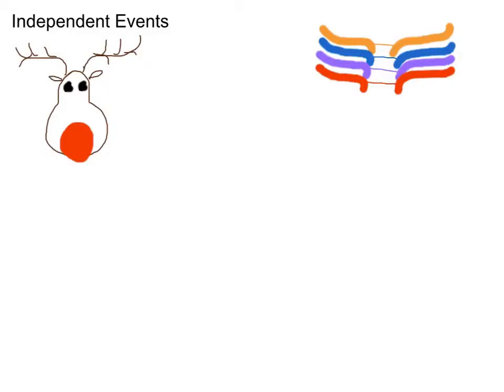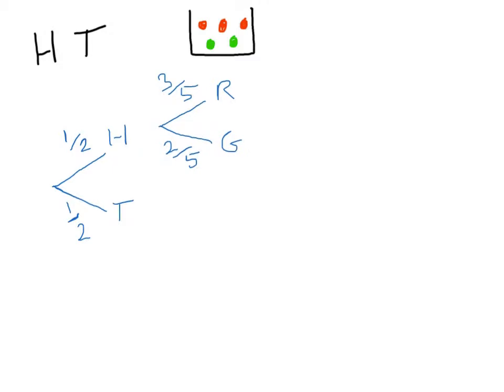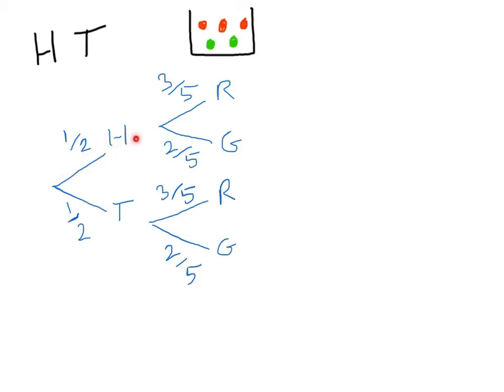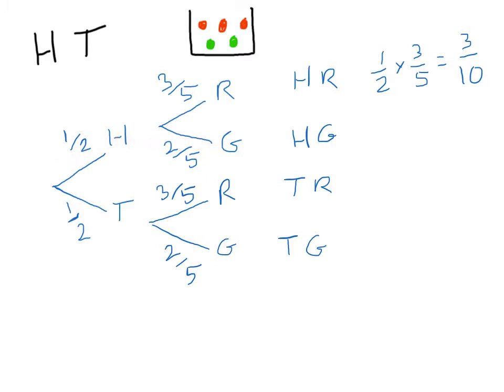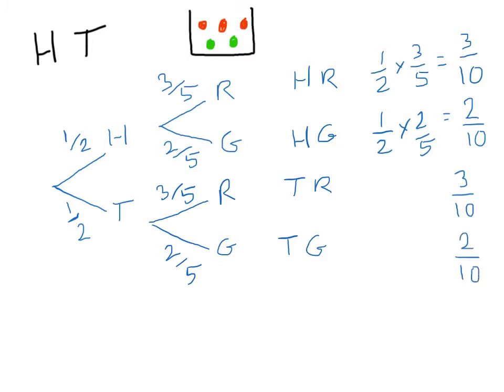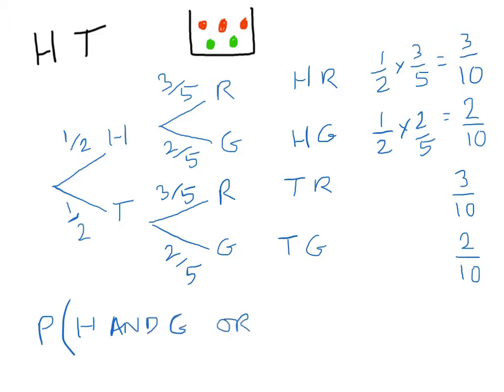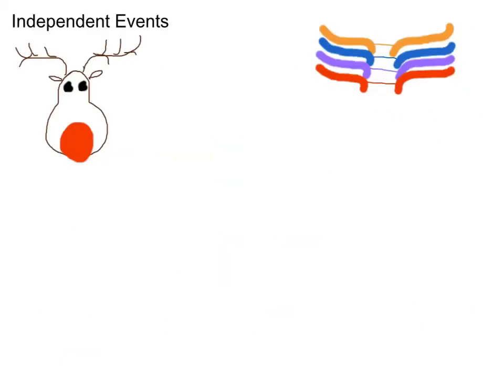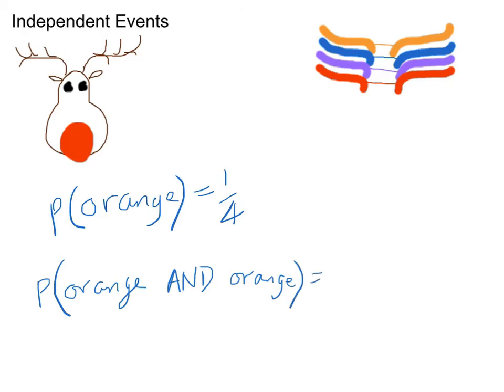Probability - Independent events